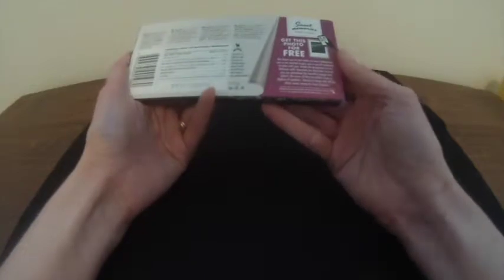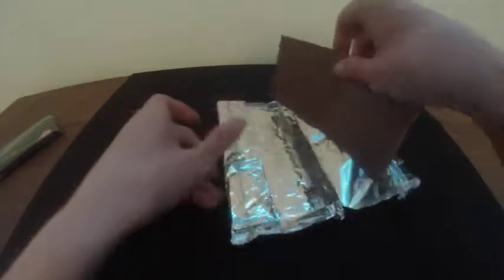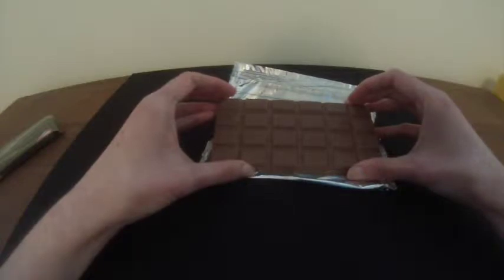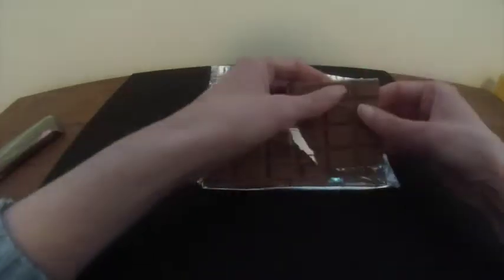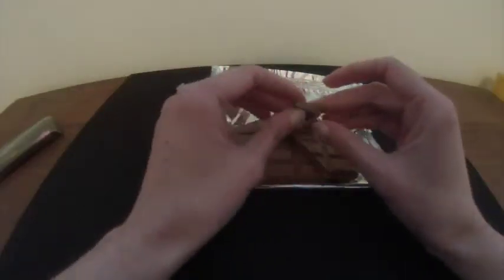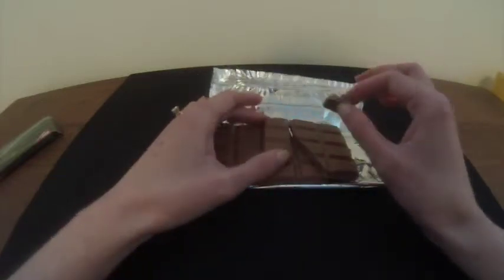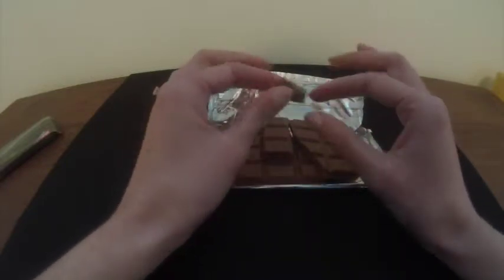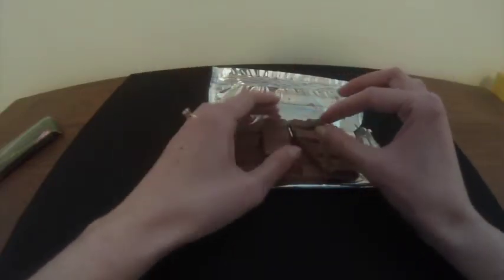Freyja Icelandic Milk Chocolate Review